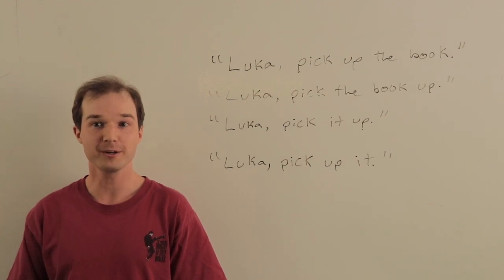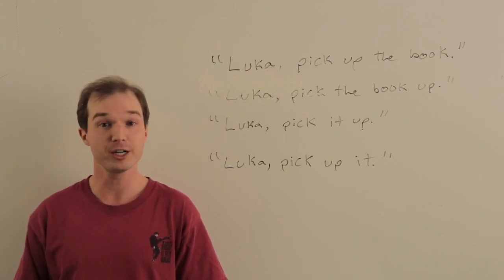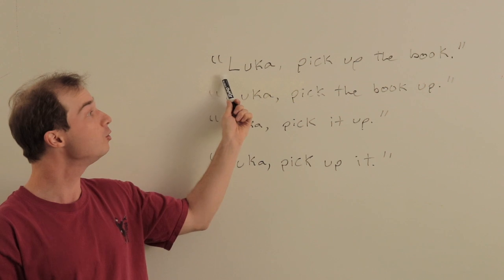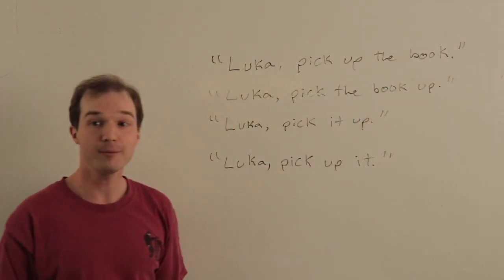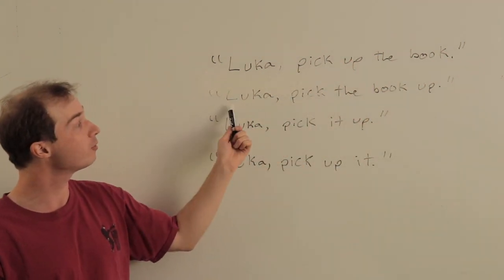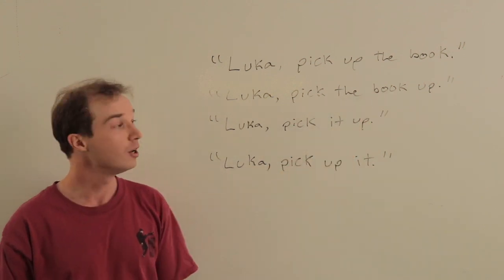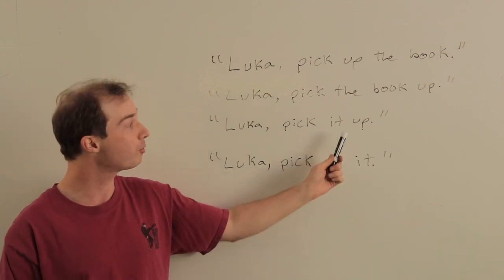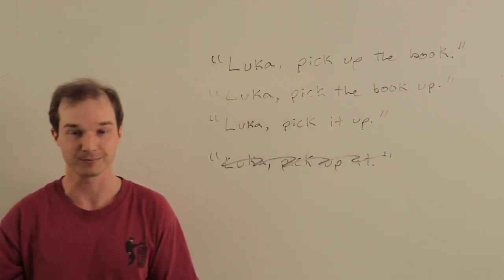Robert McKnight English Tip #2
I teach ESL